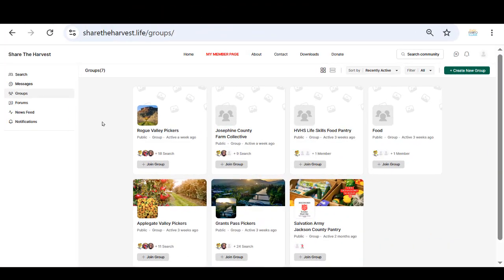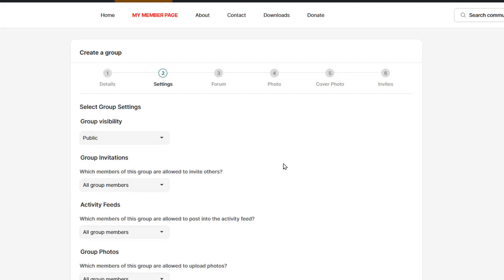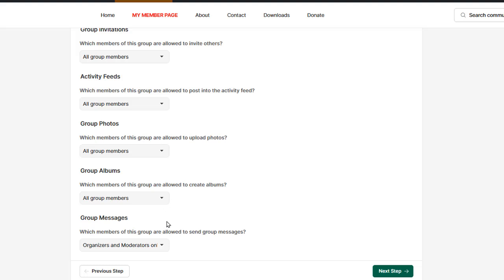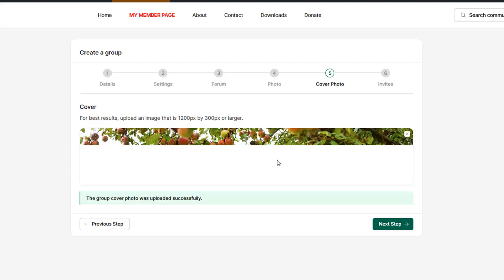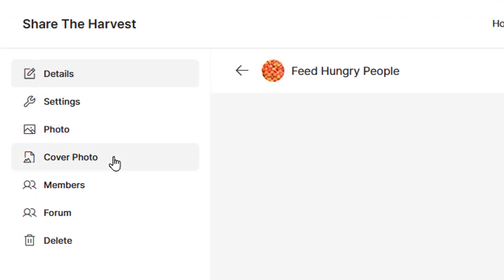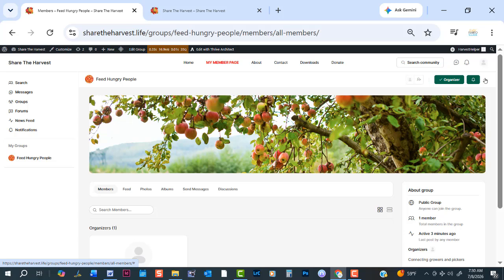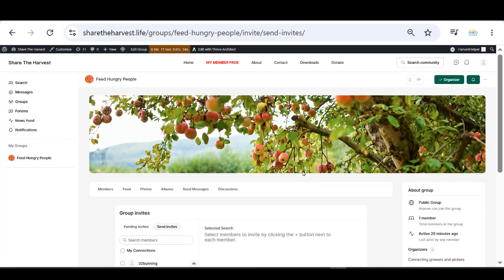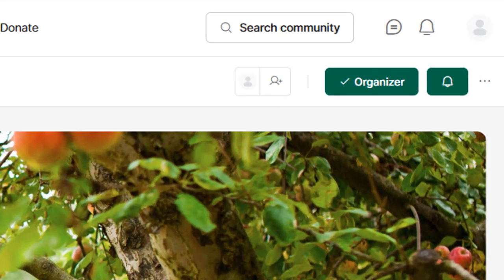Creating Groups in Share the Harvest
We walk you through the easy process of setting up a group in our ShareTheHarvest.LIFE website. You can setup a Share The Harvest group for a group you belong to or create a new group.